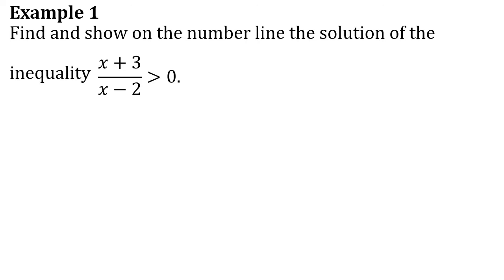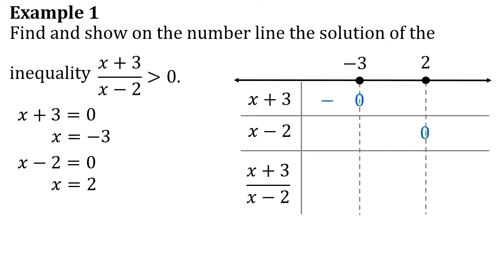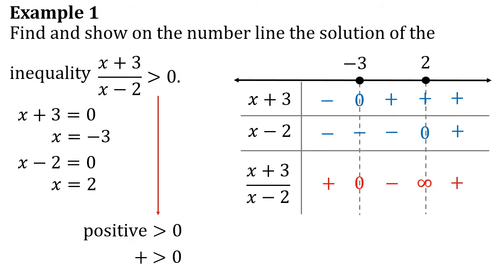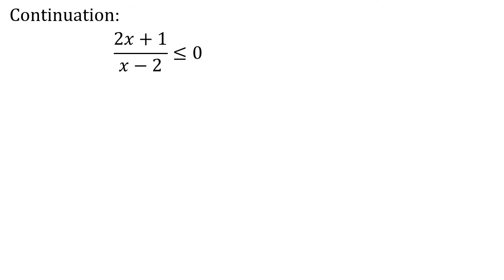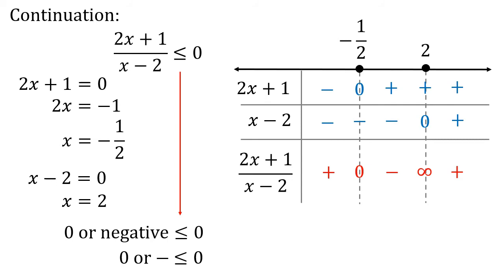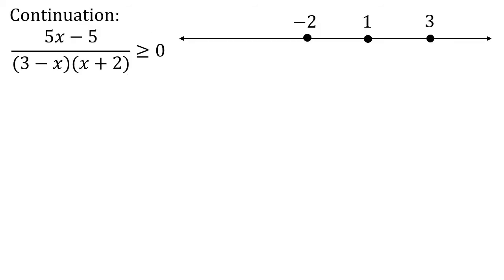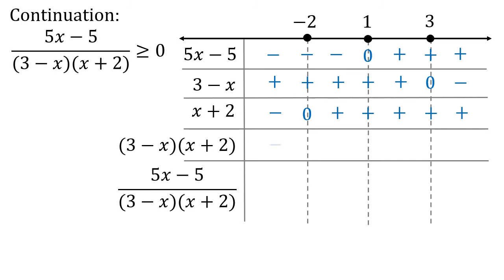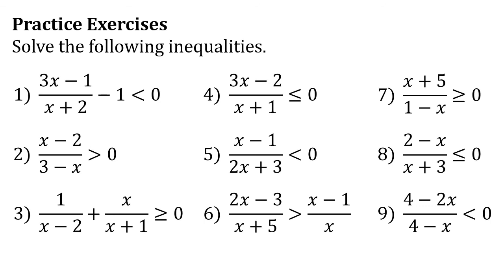Solving Rational Inequalities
This video is a recorded lecture on finding the solution of rational inequalities. This video is for senior high school students who are taking the core subject General Mathematics.